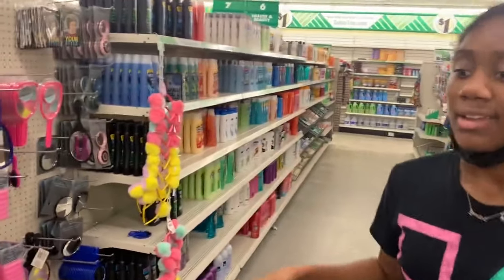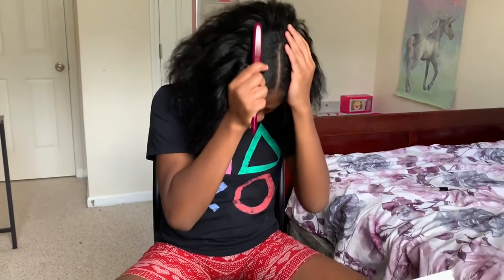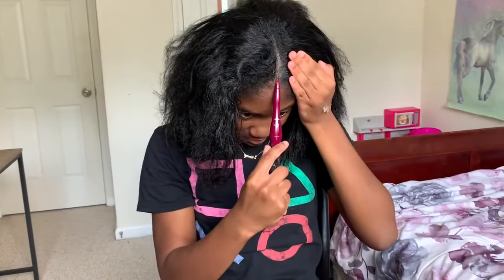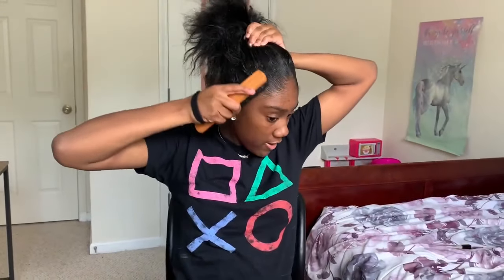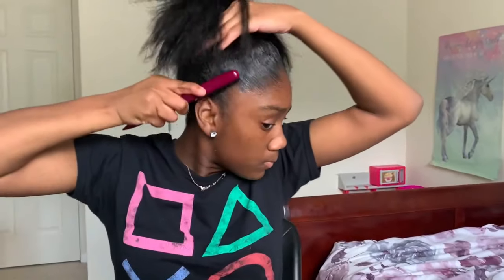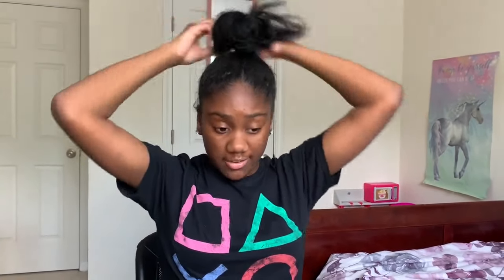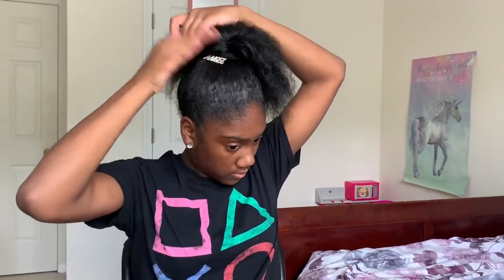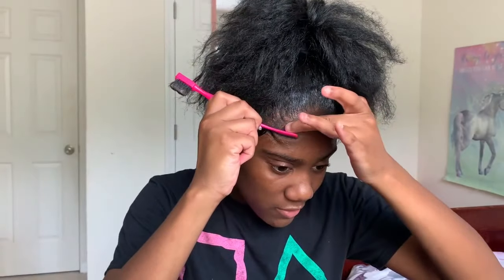Doing My Hair Using Only Dollar Tree Hair Products ‼️